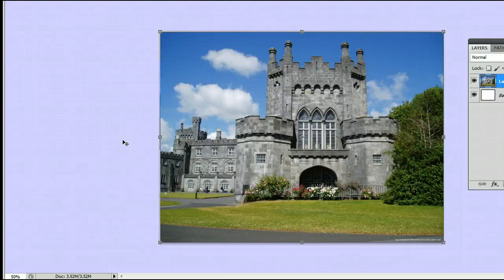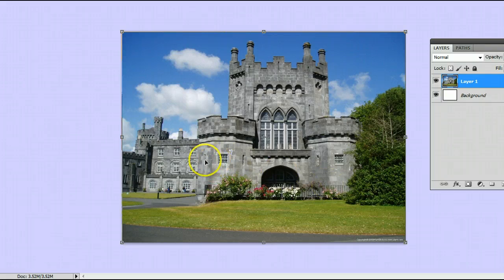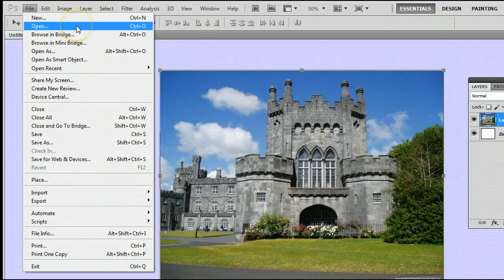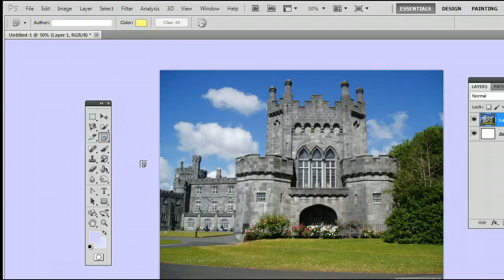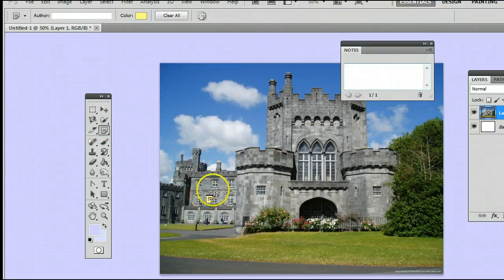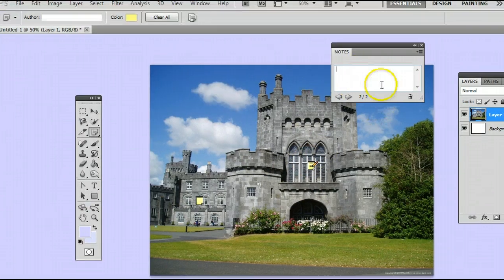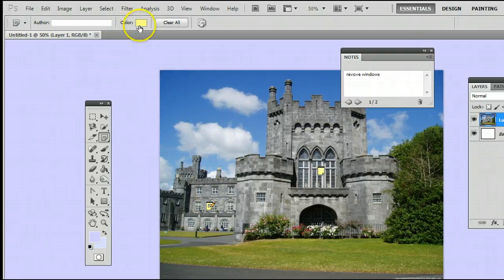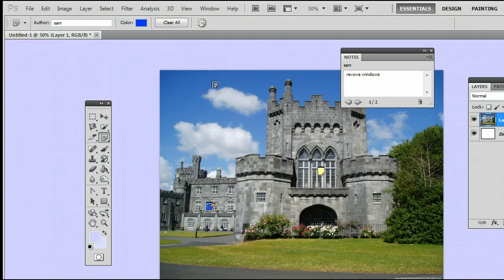How To Use The Note Tool in Adobe Photoshop